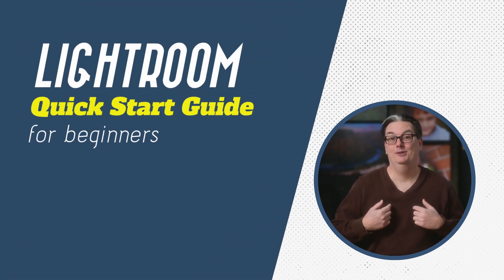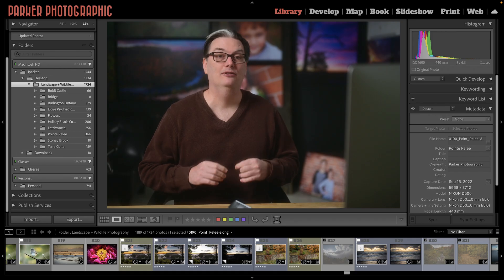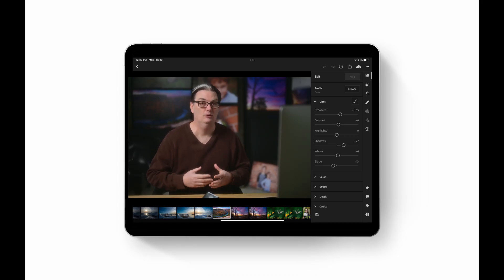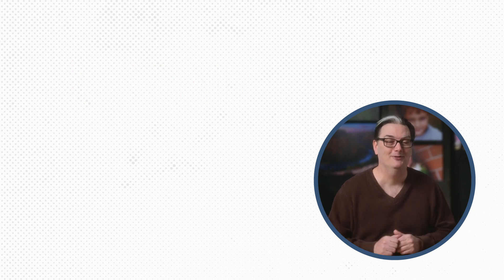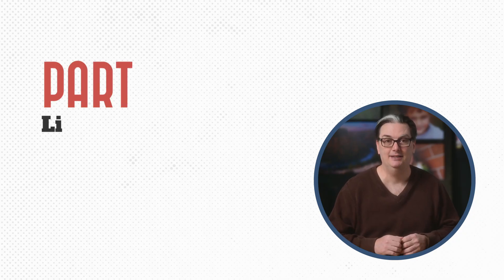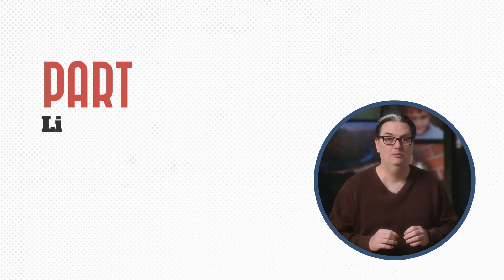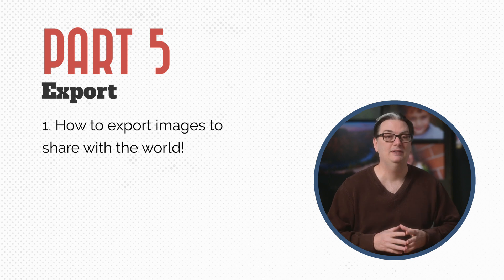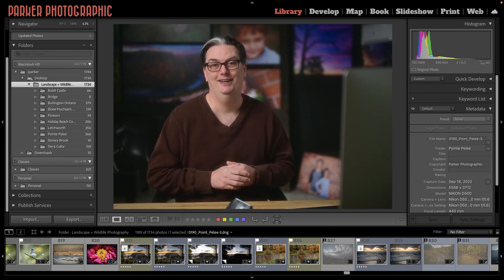Get started with Lightroom Classic 2025 for beginners | Quick Start Guide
Get started with Lightroom Classic 2023 for beginners | Quick Start Guide. Discover the Lightroom interface, how to import + organize images, and how to edit and export your images.

📸 Finally... a photo composition shortcut you can learn in minutes, not days or years...